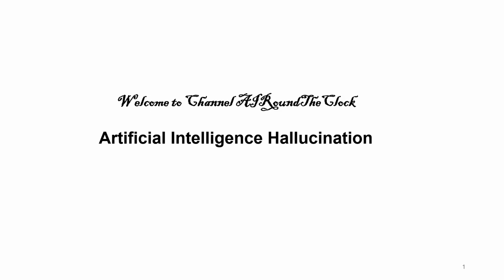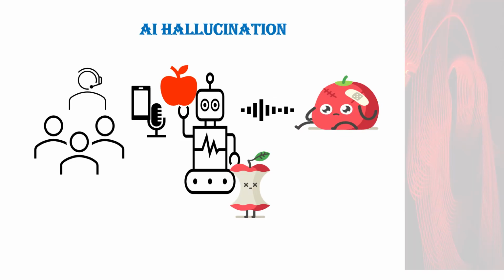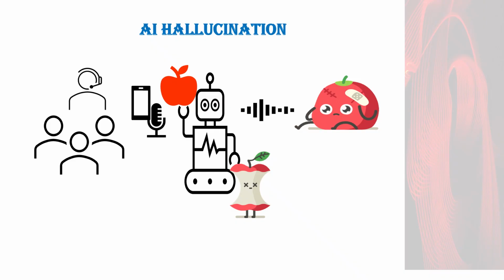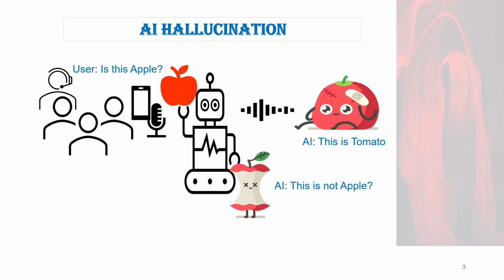What is AI Hallucination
What causes AI Hallucination? How to Fix AI Hallucination?